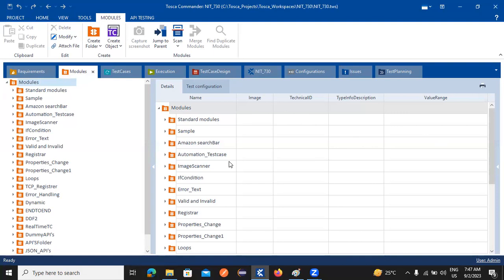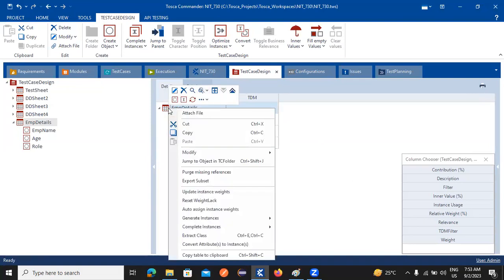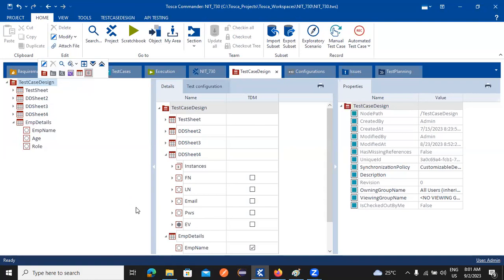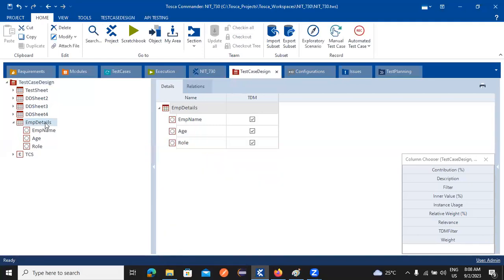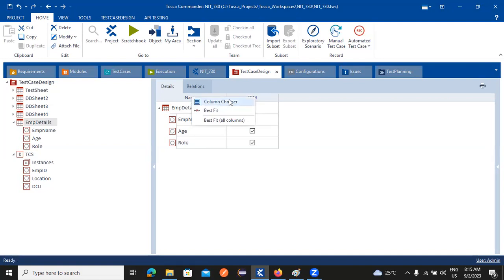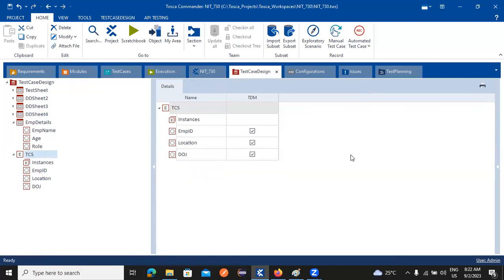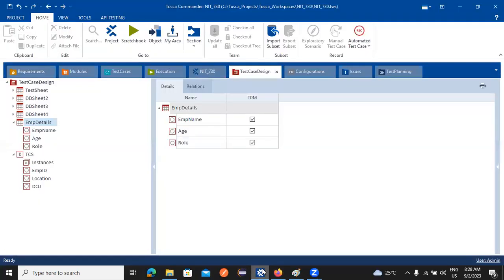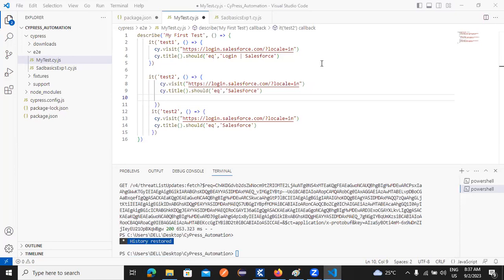Tosca QA Tools Session 43